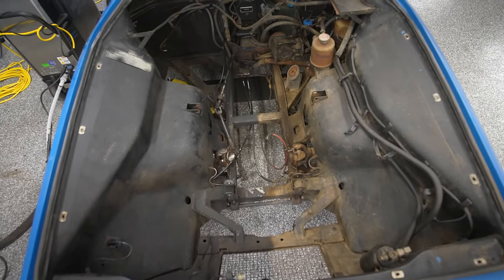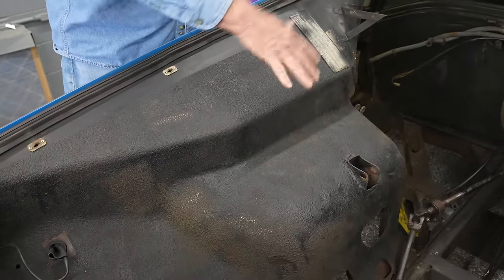Dry-ice blasting our 50 year old Barn Find Pantera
Tom and Brian take the Pantera chassis to a cryo-blaster for some much needed cleaning. The name of the game is preservation not restoration, and there's no better way to preserve the patina of this classic sports car than dry-ice.

If you enjoy our content and would like to support its creation, join the Hagerty Drivers Club Already a member? THANK YOU!